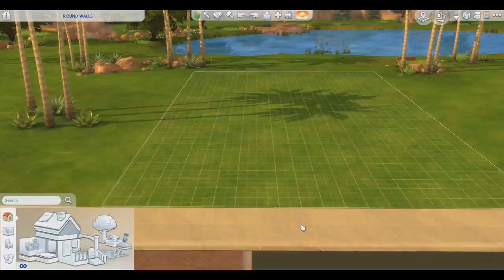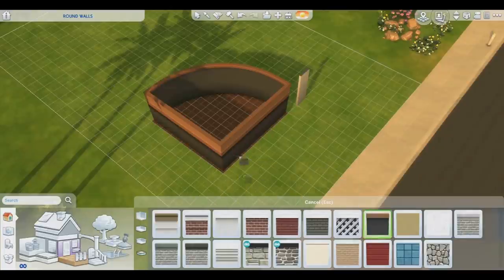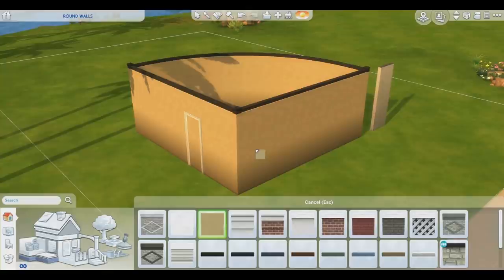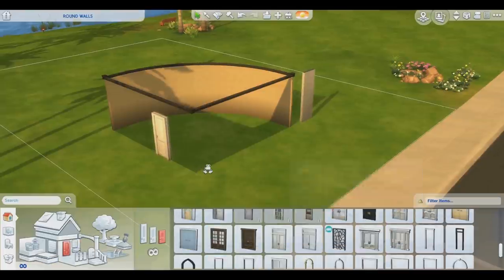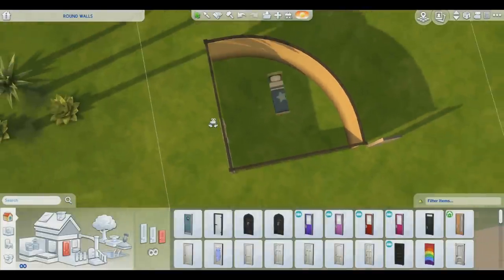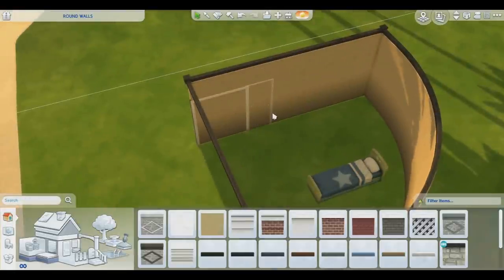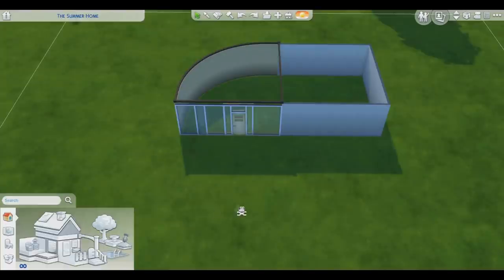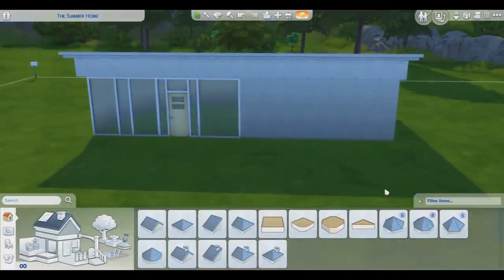Actual Round Walls [Tutorial] | No CC/Mods | Base Game – The Sims 4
I have no idea why I sound so annoyed in this video, besides I messed up so many times during the tutorial xD but oh well.. I'm human. I hope you can appreciate the tips anyway ^^

You can also download "The Round House" from the Gallery, if you like it.
My ID: sSimSalaBim

Key moments in this video:

00:00 – Intro
00:30 – First Step
01:58 – First Method
03:12 – Windows and Doors Issues
05:18 – Second Method
08:33 – Foundation-Wall Connection
09:20 – Windows and Doors Issues (again)
10:52 – Indoors Round Walls
12:17 – "Invalid Rounded Room" and Floor Cutout Fix
14:38 – The Roof Problem
17:35 – The Roof Problem Fix
18:34 – Demonstration